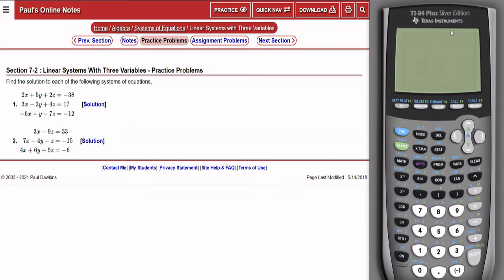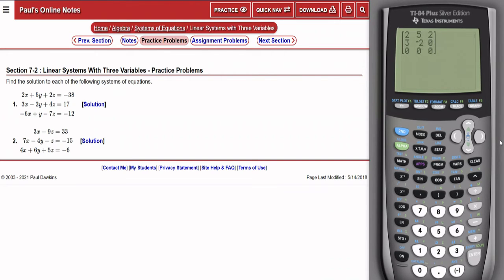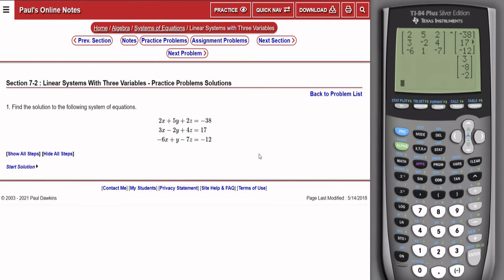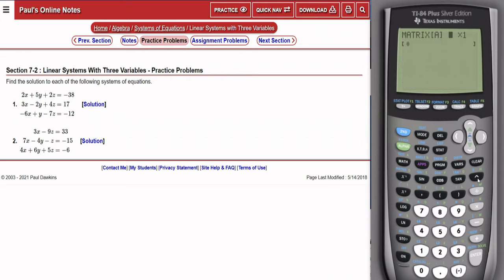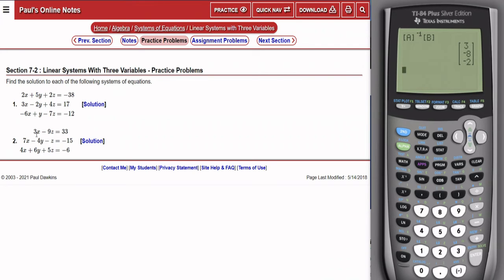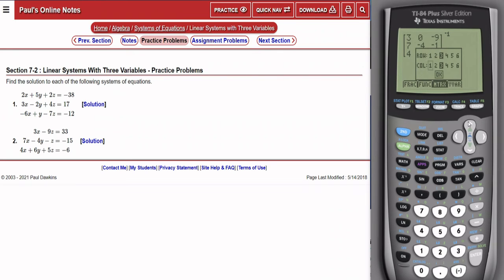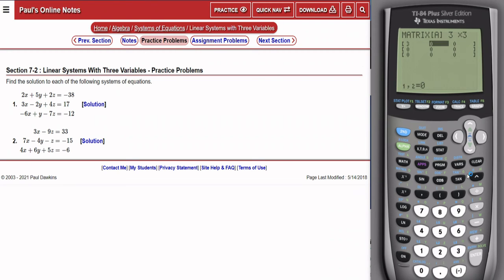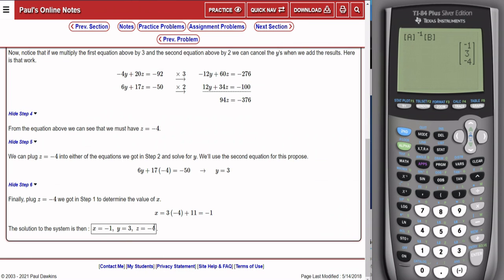Solving 3x3 Systems of Equations with a TI-83/TI-84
TI-83/TI-84 Tutorial showing how to solve a 3x3 Systems of Equation problem through Matrix multiplication. Utilized both the classic method of inputting matrices into these calculators and the newer, sleeker version of inputting matrices through MATHPRINT, available on the TI-84. The methods utilized in this video will also work with the TI-84 SE and TI-84 CE. This video tutorial is primarily intended to help students in Algebra 1, Algebra 2, and those who are preparing for the SAT/ACT.

Time Stamps for Video:
0:46 Example Question 1 Solved with MATHPRINT (For TI-84 non-testing mode and firmware 2.55)
2:30 Example Question 1 Solved with Regular Stored Matrices (works for everyone)
4:24 Example Question 2 Solved with MATHPRINT (For TI-84 non-testing mode and firmware 2.55)
5:59 Example Question 2 Solved with Regular Stored Matrices (works for everyone)

Linear Algebra students at the collegiate level may find utilizing the rref (reduced row echelon form) function on their calculator to be more helpful to ensure that the linear system is solvable and consistent.